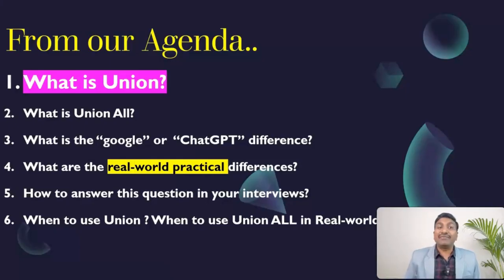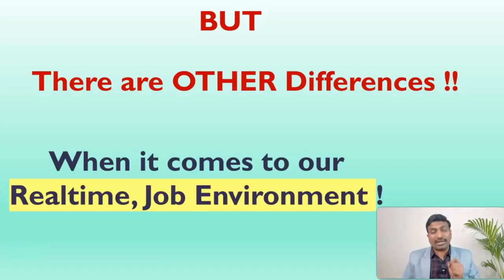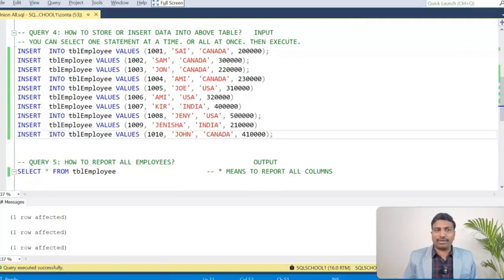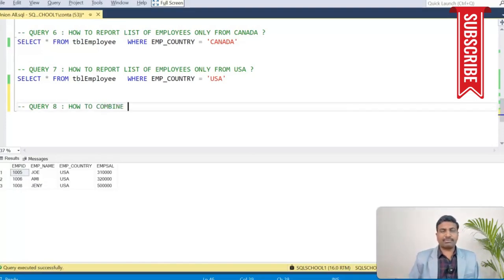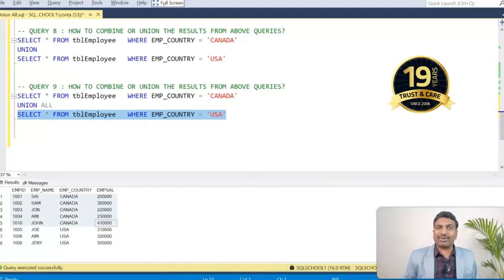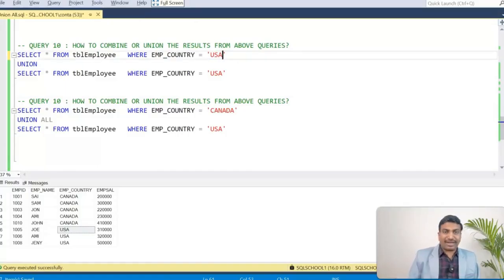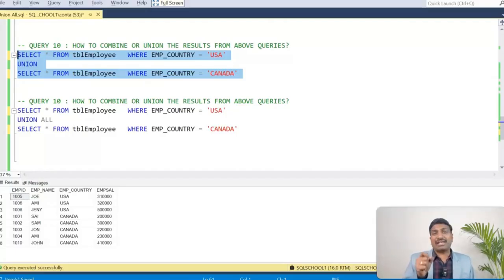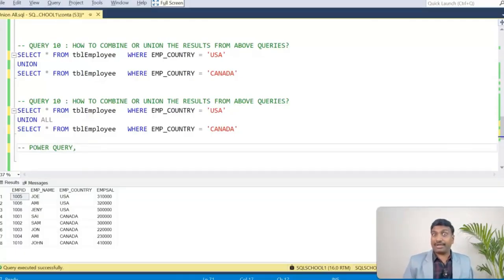Practical Differences between UNION & UNION ALL in MSSQL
🎓 Practical Differences Between UNION & UNION ALL in MSSQL | SQL School

In this video, learn the real-time, practical differences between UNION and UNION ALL in Microsoft SQL Server with clear examples, performance comparisons, and hands-on demos.

📌 What You’ll Learn:
✅ What is UNION and when to use it
✅ What is UNION ALL and how it differs
✅ Duplicate handling & performance impact
✅ Practical examples and query demonstrations
✅ Real-time insights from an industry expert

👨‍💻 Trending SQL Job Roles
*DBA Job Roles*